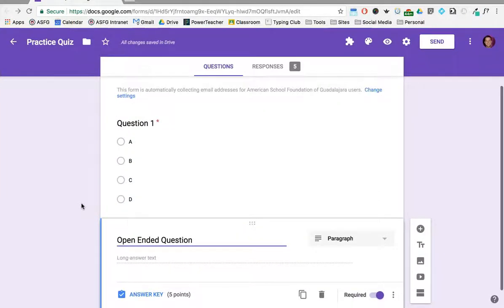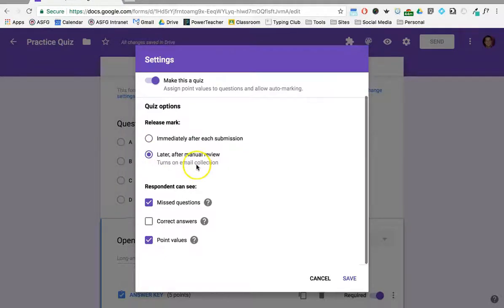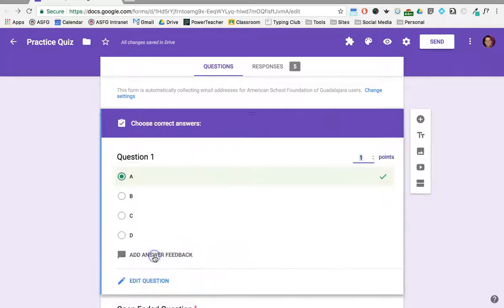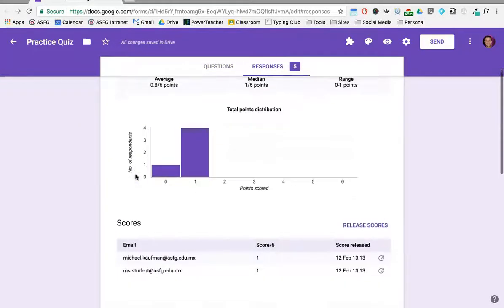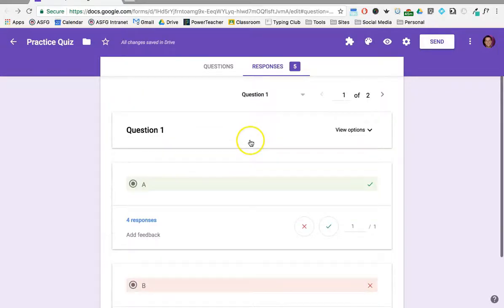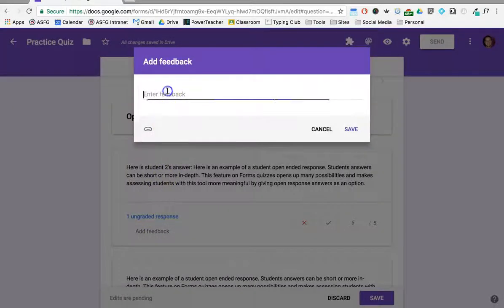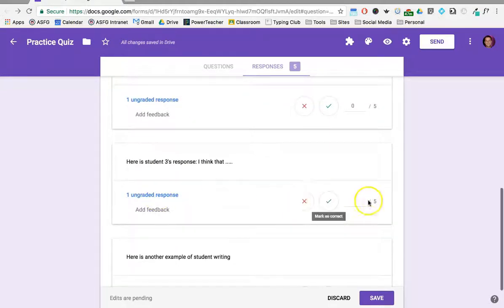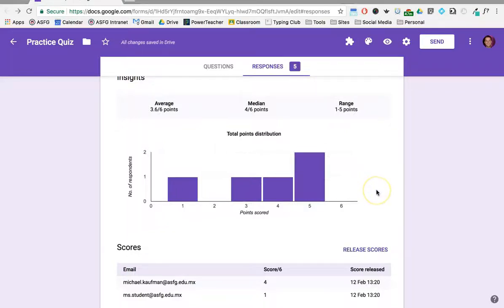Grading Google Forms Quizzes Question by Question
How to grade Google Forms Quizzes question by question efficiently to save time and improve student feedback.